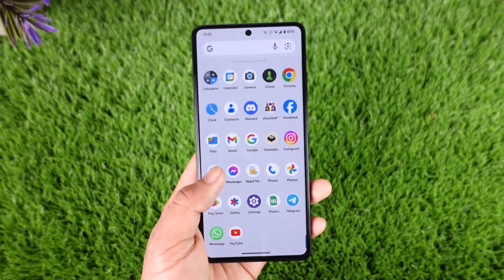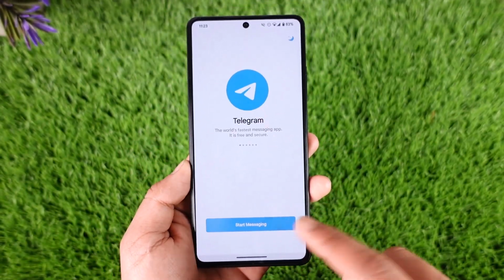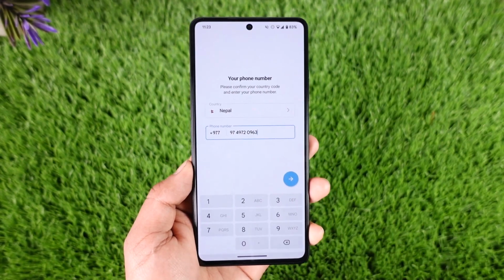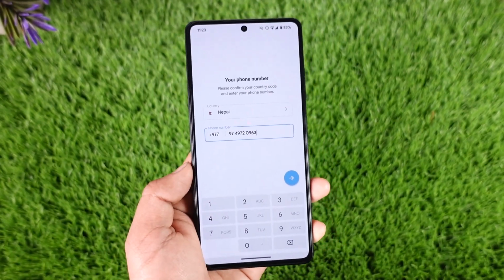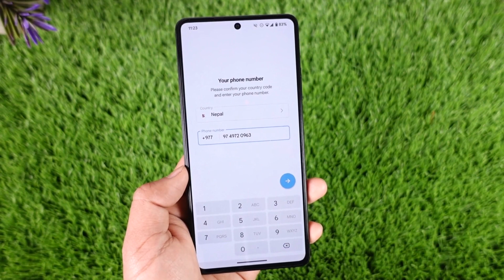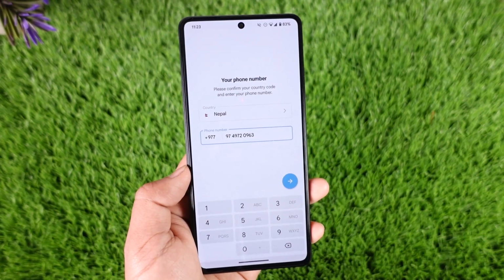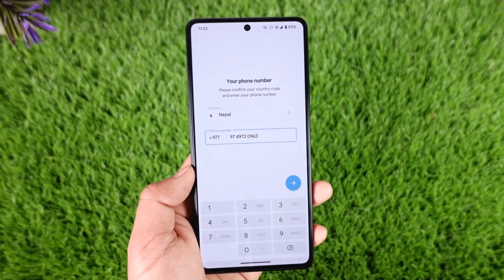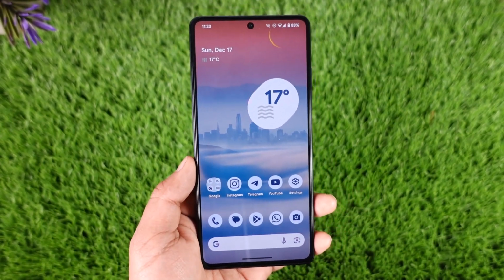How to Create Telegram Without Phone Number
In this tutorial video, I am simply going to show you how you create Telegram without a phone number.

~Chapters:
0:00 Introduction
0:10 Create Telegram Without Phone Number
1:10 Conclusion